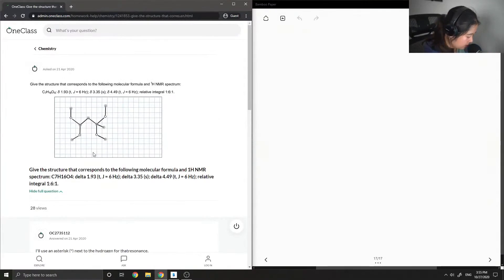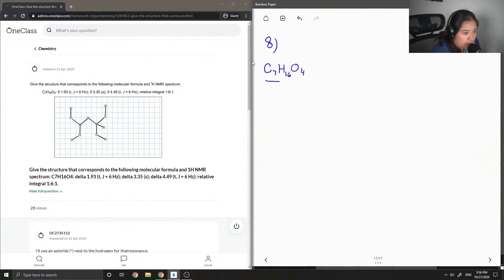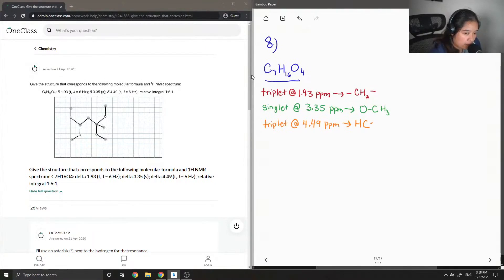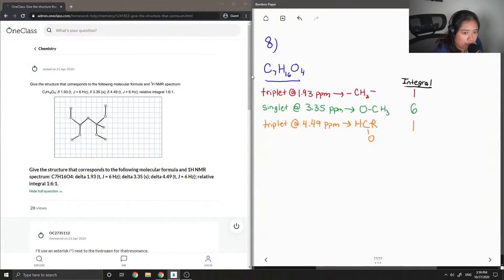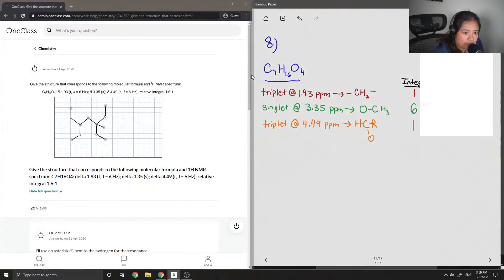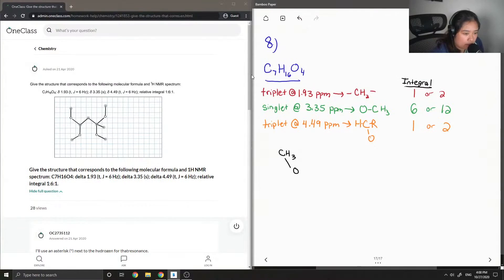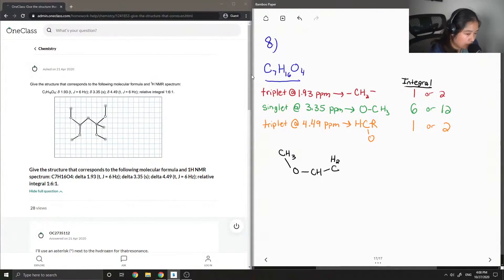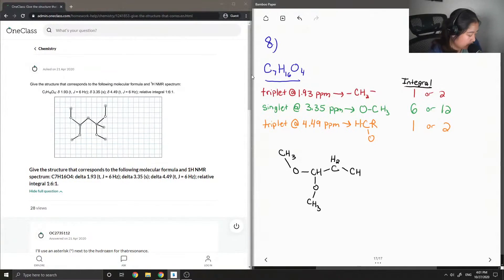Give the structure that corresponds to the following molecular formula and 1H NMR spectrum C7H16O4